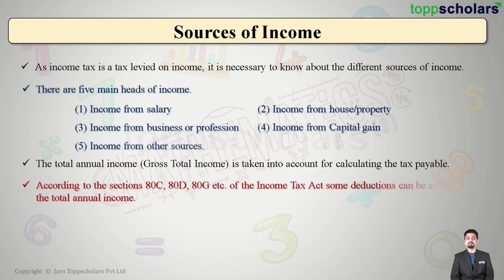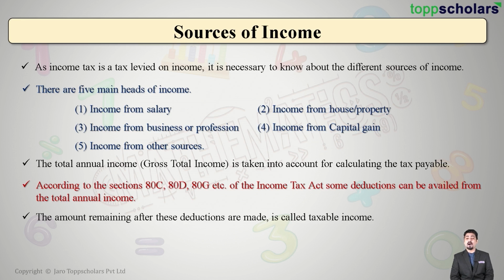Learn the computation of income tax | Maths | Tax slabs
Understand the concept of income tax, the tax slabs, deductions and learn the method to compute or calculate it and solve problems based on it